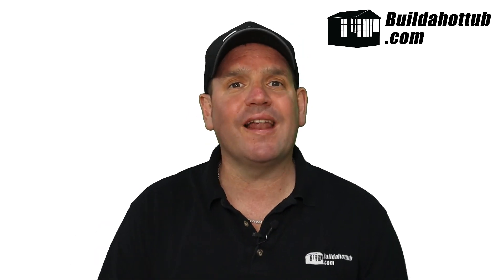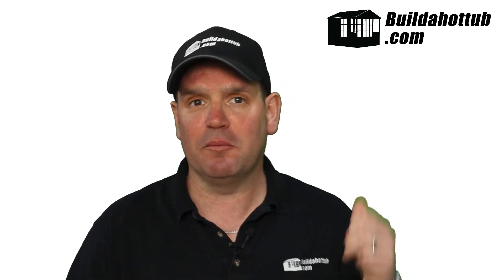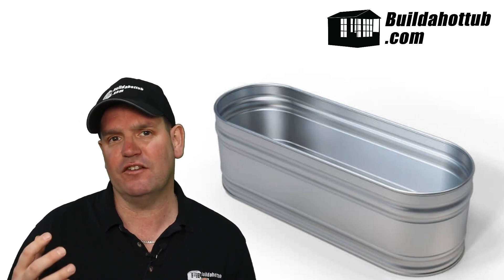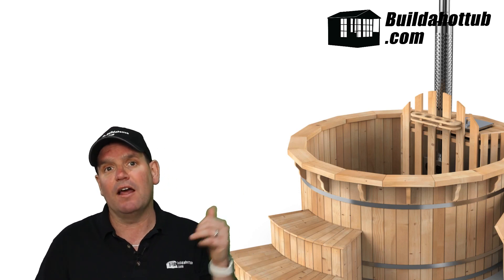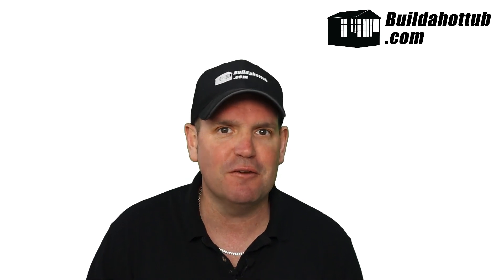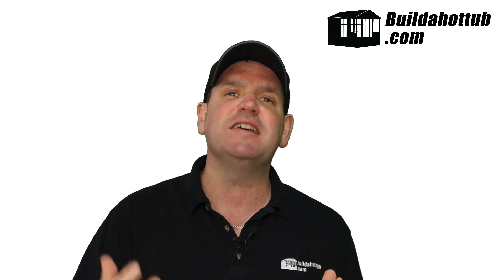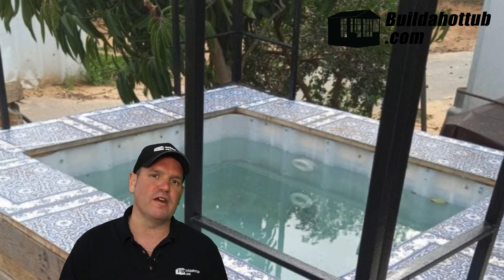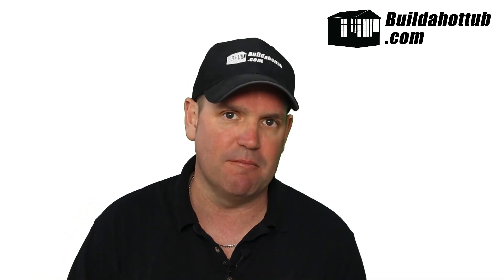5 Alternatives to Buying a Hot Tub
Hot tubs have long been a popular way for people to relax, relieve stress, and soothe sore muscles. But with the high cost of purchasing and maintaining a hot tub, it’s no wonder many are exploring alternative options. From affordable, portable options to free and natural alternatives, there are plenty of options available to those looking for a similar spa-like experience.

In this video I’ll take a look at some of the most popular alternatives to buying a hot tub. Whether you’re on a budget or simply looking for a more natural approach, there’s sure to be an option that suits your needs and preferences. So sit back, relax, and let’s explore some of the best alternatives to buying a hot tub.

Alternative #1 to buying a hot tub – use a stock tank

A stock tank hot tub is a type of hot tub that is made using a stock tank, which is a large, galvanized metal trough originally designed for livestock water storage. People have repurposed these tanks as hot tubs by adding a heating system and often insulation to create a relaxing and warm soaking experience.

Stock tank hot tubs are becoming increasingly popular due to their affordability, durability, and versatility. They can be easily placed in a backyard or on a deck and can be used for both indoor and outdoor soaking. With the ability to customize the size and shape to fit your needs, a stock tank hot tub is a unique and stylish alternative to buying traditional hot tubs.

Alternative #2 to buying a hot tub – repurpose a horse trough

A horse trough hot tub is a type of hot tub that is created by taking an old metal horse trough and transforming it into a functional hot tub. This is a popular alternative to buying one. The trough, similar to a stock tank, is typically large enough to fit several people and is filled with water that is heated to create a relaxing and enjoyable hot tub experience. The metal construction of the trough provides durability and resistance to the elements, making it a great option for outdoor use.

This type of hot tub is often a DIY project, allowing individuals to repurpose an old horse trough and save money compared to purchasing a traditional hot tub. Additionally, the unique and rustic appearance of a horse trough hot tub can add character and charm to any outdoor space.

Alternative #3 to buying a hot tub – build a wooden hot tub

Building a wooden hot tub requires some basic woodworking skills, as well as an understanding of plumbing and electrical work. That said, it is definitely an alternative to buying a hot tub. Here’s a general 1000ft overview of the steps involved in building a wooden hot tub:

Choose a location: Choose an area in your backyard that is level and close to a power source.
Create a design: Determine the size and shape of your hot tub, as well as the type of wood you will use.
Acquire materials: Purchase the necessary materials such as wood, a liner, plumbing fittings, and a heating system.
Build the frame: Cut the pieces of wood to size and assemble the frame of the hot tub.
Install the liner: Place the liner inside the frame and secure it in place.
Install plumbing: Connect the plumbing to the heating system and fill the hot tub with water.
Install electrical system: Connect the heating system to a power source and install any necessary controls.
Finish the exterior: Apply a finish to the exterior of the hot tub, such as staining or sealing.

Building a wooden hot tub is a challenging but rewarding DIY project. I have a case study here from Brandon that did just this and built one.

Alternative #4 to buying a hot tub – IBTL or Pallet Hot Tub

An IBTL water tank hot tub is typically created by repurposing an old water tank or large container and converting it into a hot tub. The container is filled with water and heated to create a makeshift hot tub.

This type of hot tub is often a DIY project and can be a more affordable alternative to a traditional hot tub. The unique and rustic appearance of an IBTL water tank hot tub, quite often cladded with pallets can add character and charm to any outdoor space.

Check out my case study here with a customer who did just this